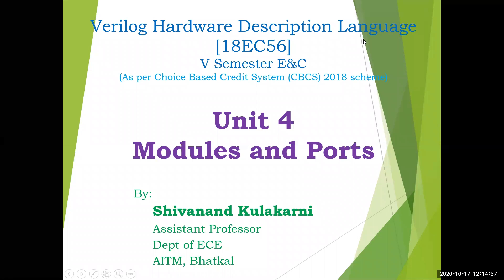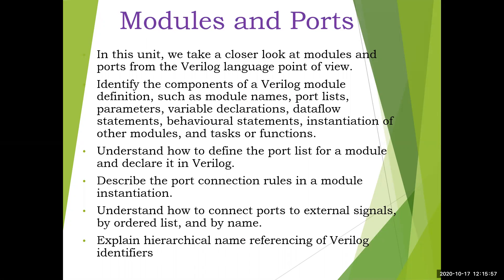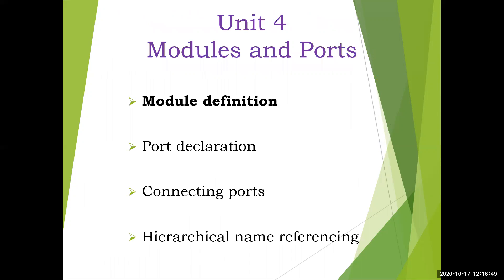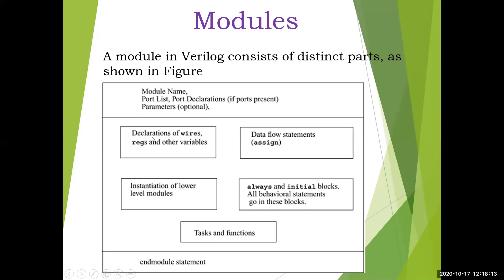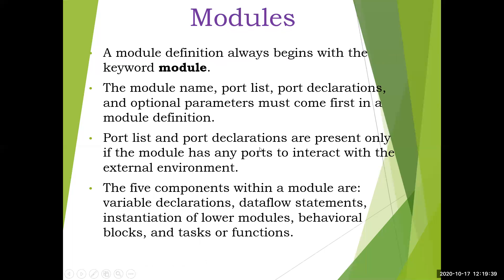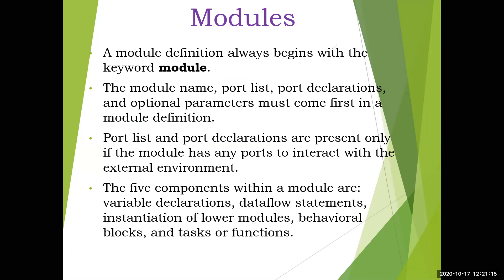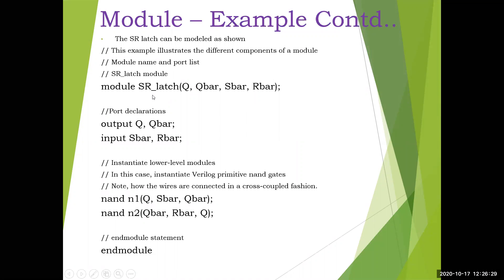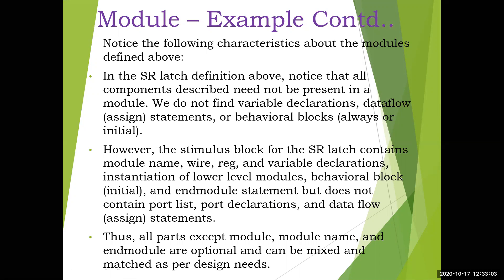Verilog HDL (18EC56) | Module 2 | Unit 4 | Components of a Verilog module | VTU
This Video explains the Components of a Verilog module with an example from Unit 4 of Module 2